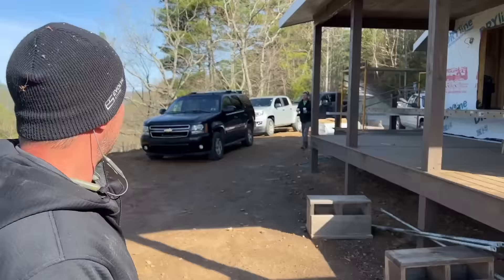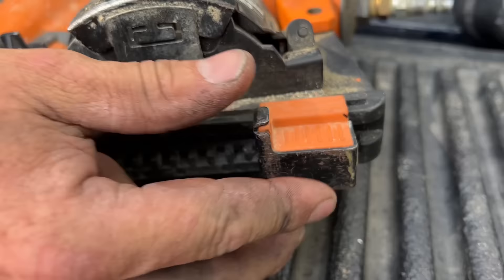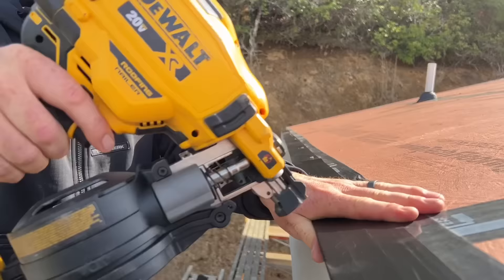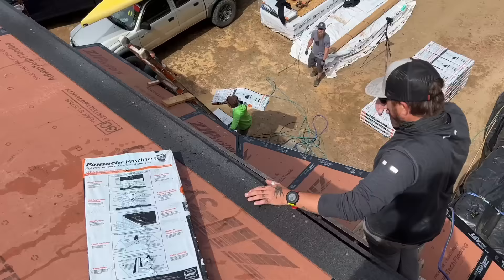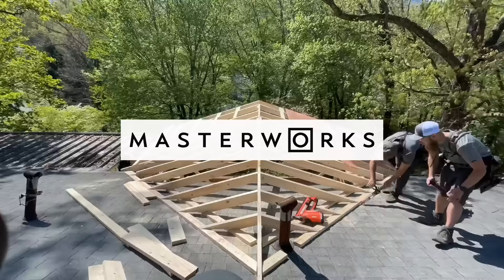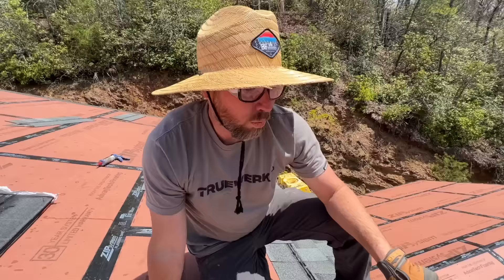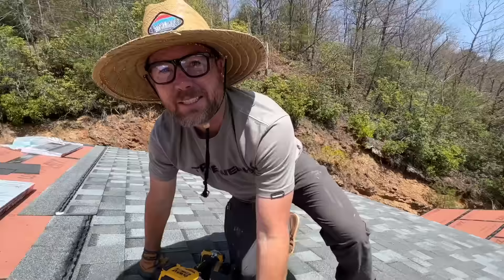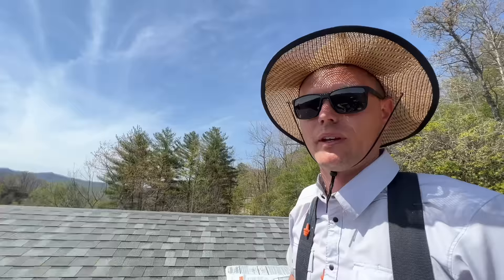Installing Roofing Part 1 | Building A Mountain Cabin EP34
Invest in blue-chip art for the very first time by signing up for Masterworks

It’s another great day building up on the mountain with the Perkins crew! In this video we learn all about roofing as we get going with the architectural shingle roof surface on our cabin!